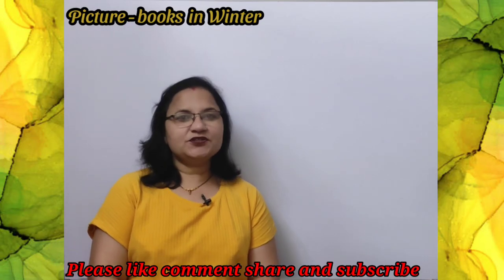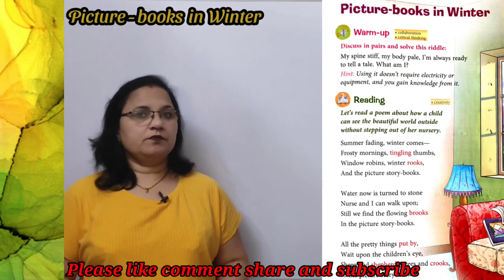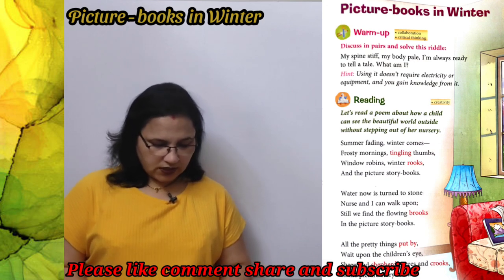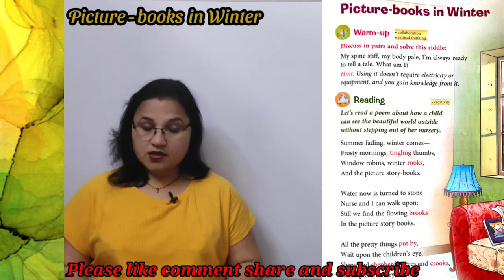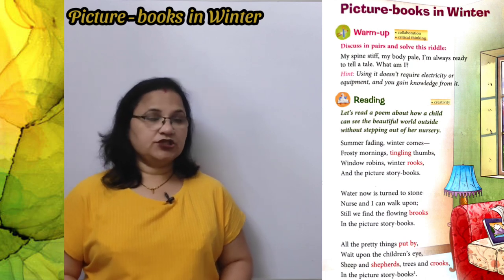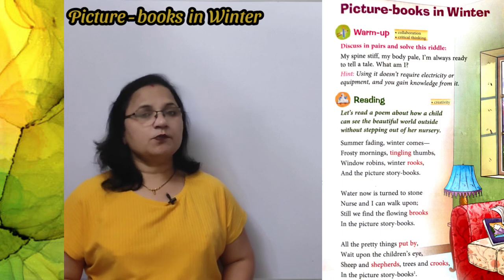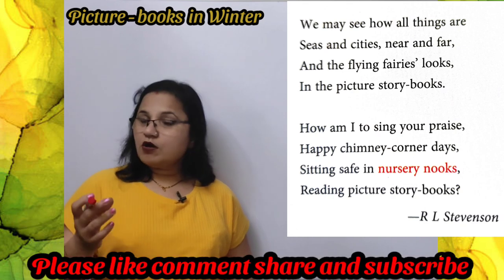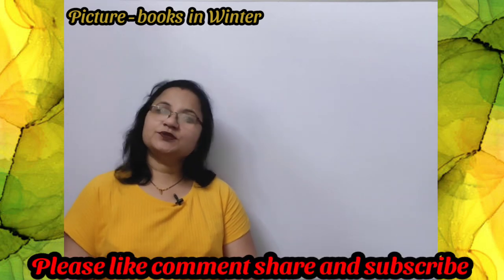Picture - books in Winter | Explanation in Hindi | Class 5 | New English Ferry